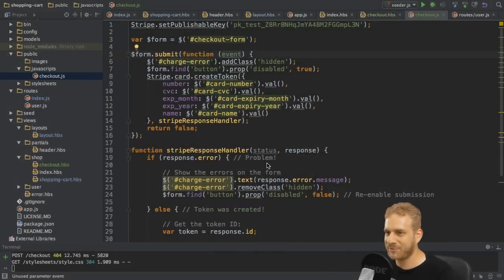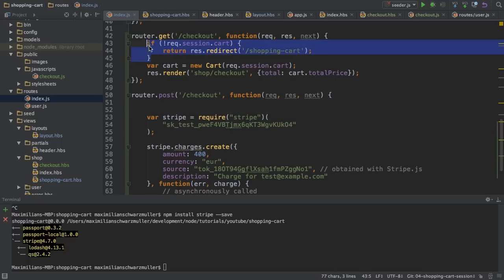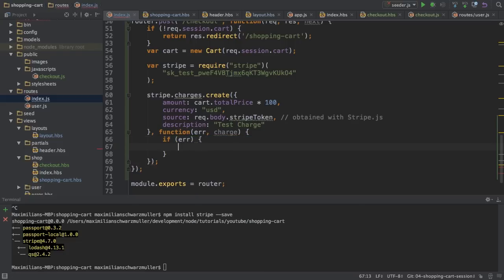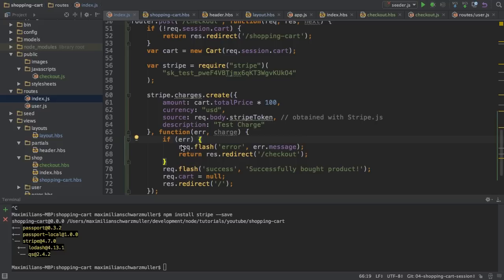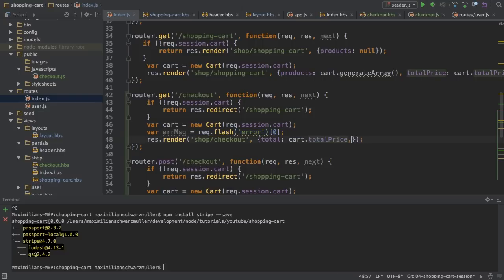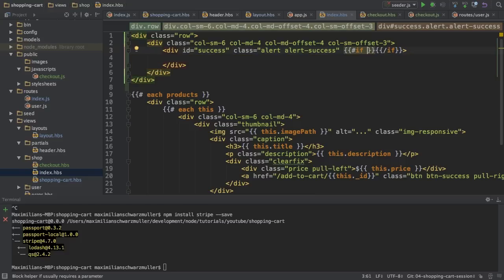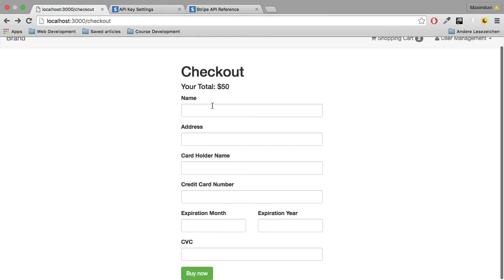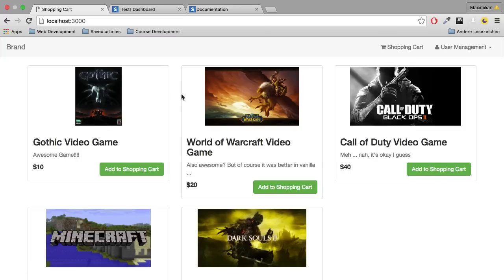NodeJS / Express / MongoDB - Build a Shopping Cart - #16 Making Charges with Stripe